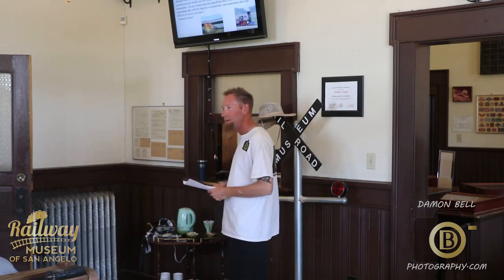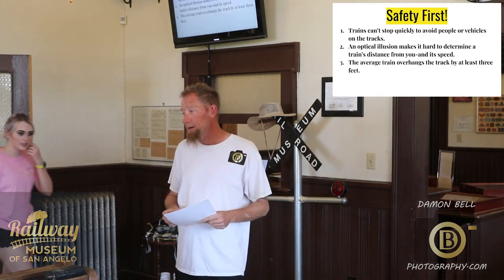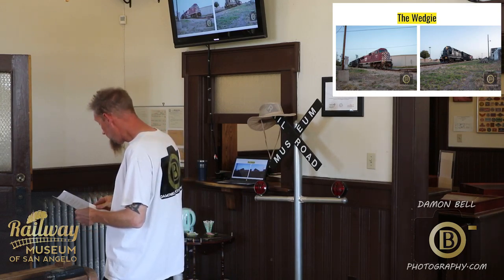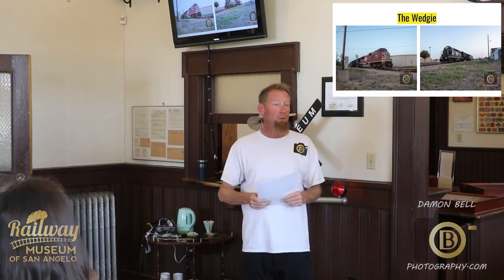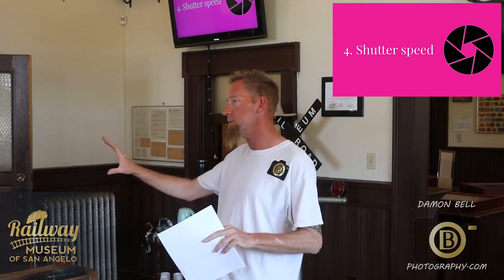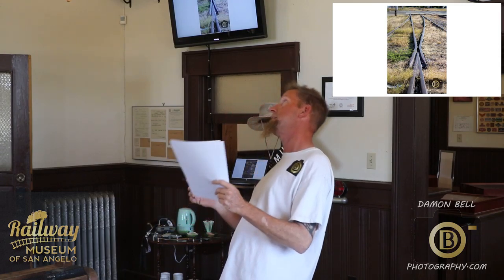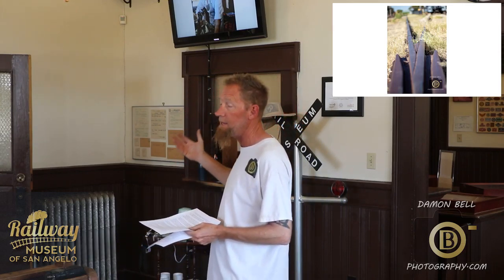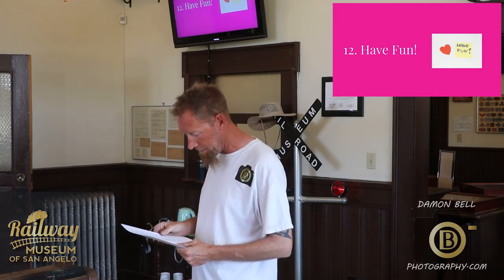Train Photography Workshop at Railway Museum of San Angelo 1080p by Damon Bell Photography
A free train photography workshop hosted by the Railway Museum of San Angelo, taught by yours truly Damon Bell Photography.
Some safety guidelines and tips and tricks to help you take better photos of trains and rail yards and how to do it without going to jail or getting killed!